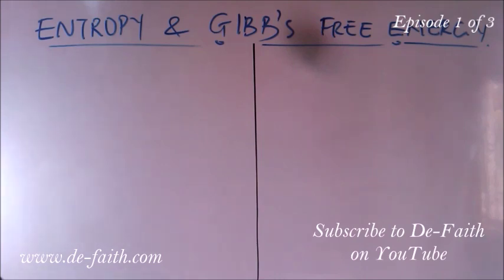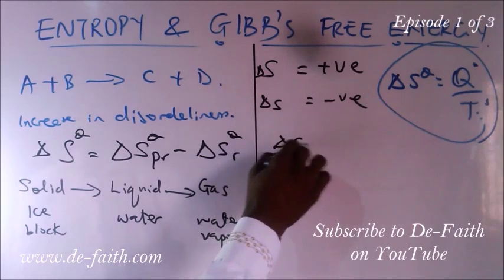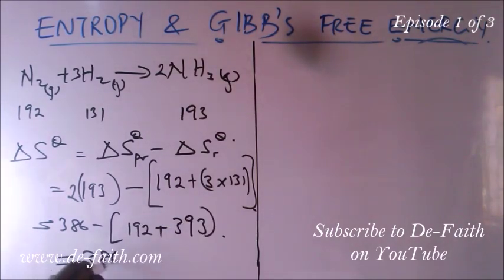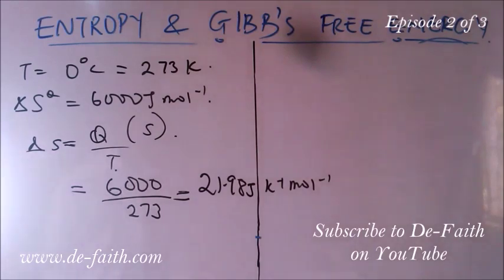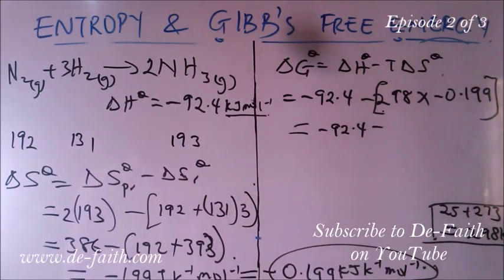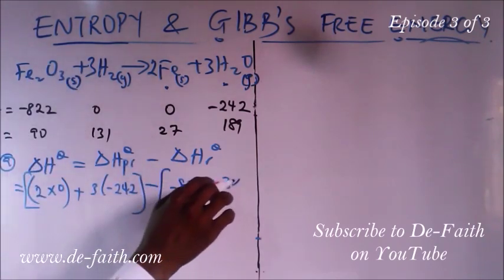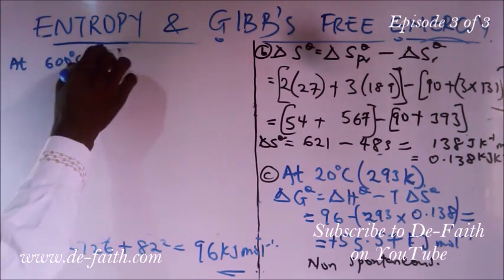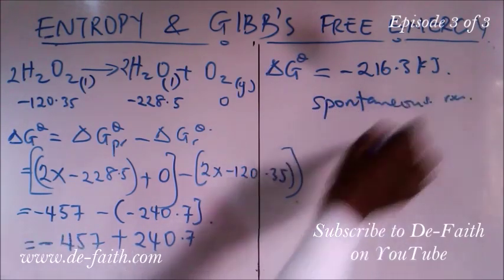ENTROPY AND GIBB'S FREE ENERGY, COMPLETE EPISODE (1 - 3)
Gibbs free energy combines enthalpy and entropy into a single value. Gibbs free energy is the energy associated with a chemical reaction that can do useful work. It equals the enthalpy minus the product of the temperature and entropy of the system. ... If ΔG is positive, then the reaction is non-spontaneous.